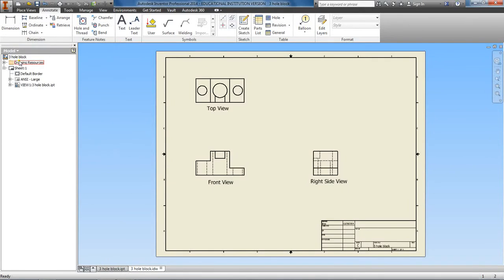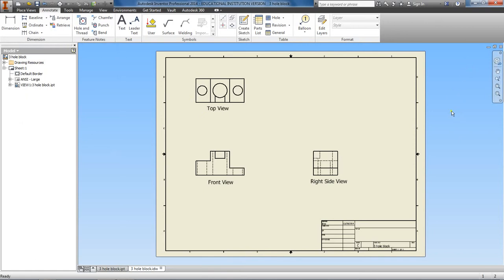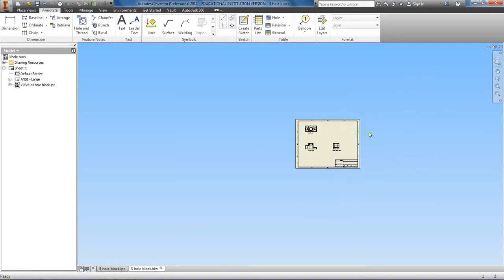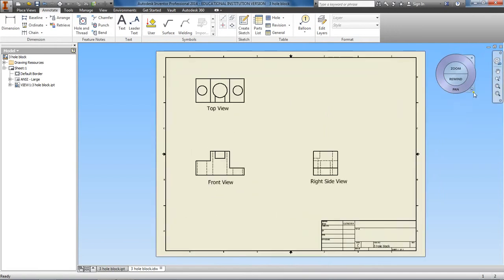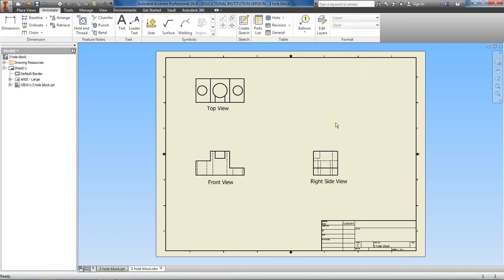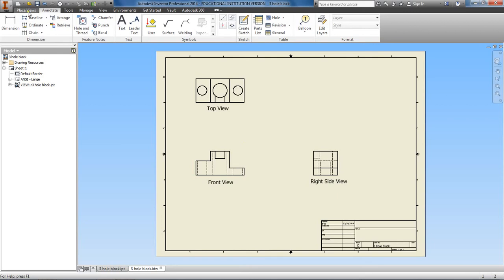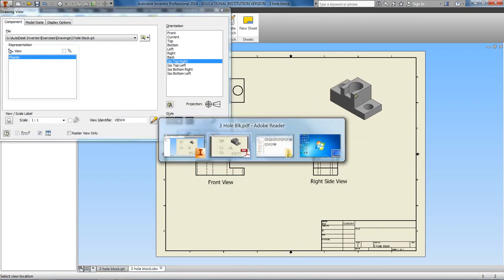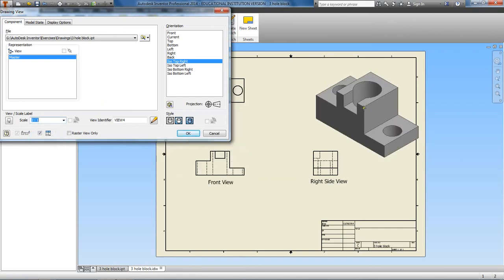10. Adding an Isometric View